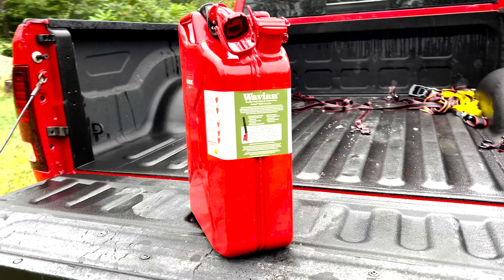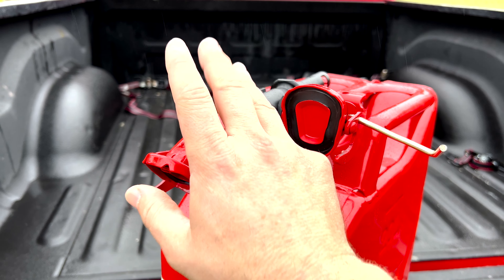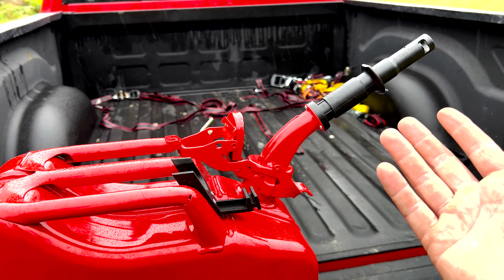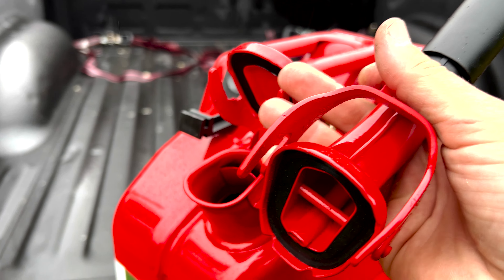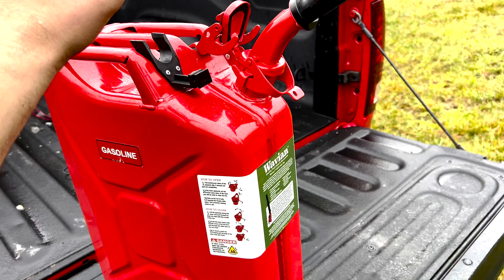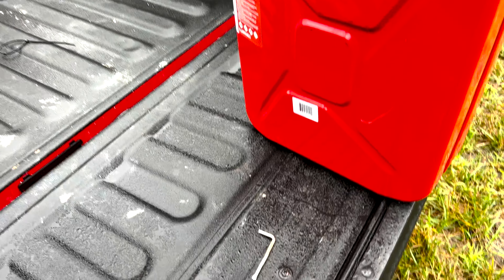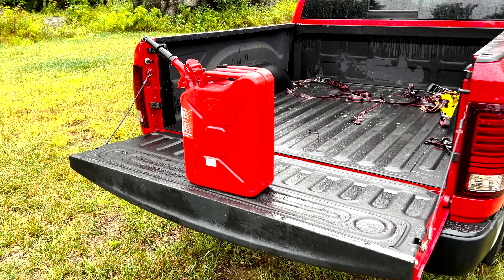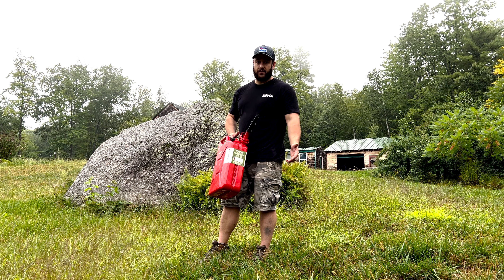Wavian Jerry Can - Worth the money?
Today I review and test out my new Wavian jerry can. Is it worth $90?